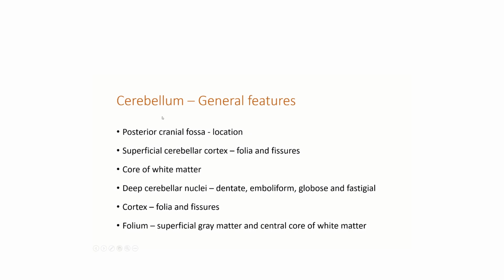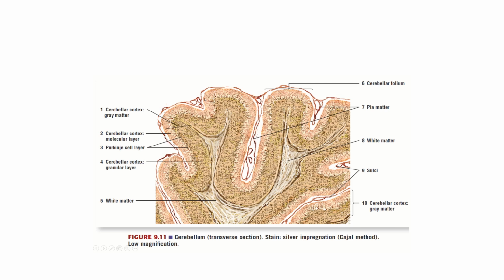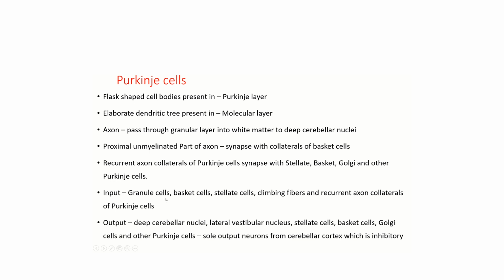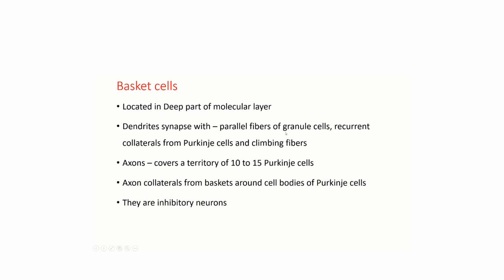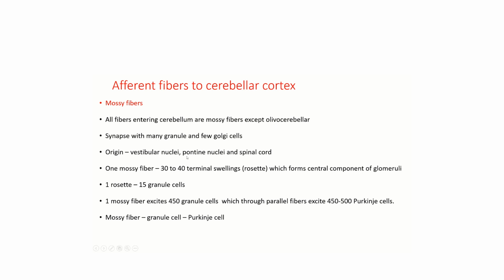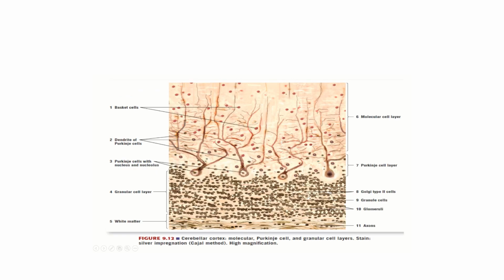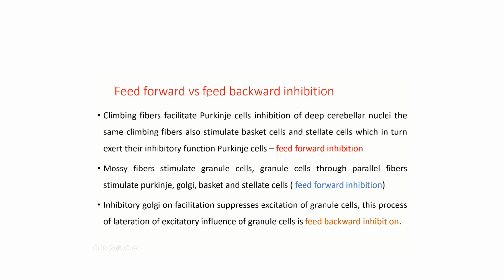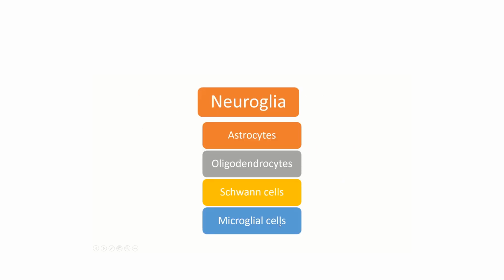histology of cerebellum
histology of cerebellum and its functional significance